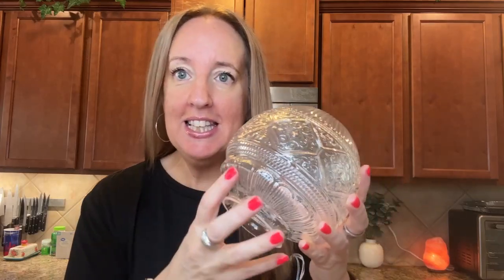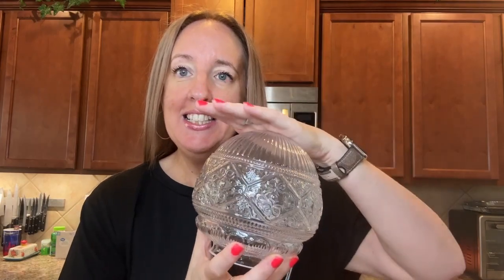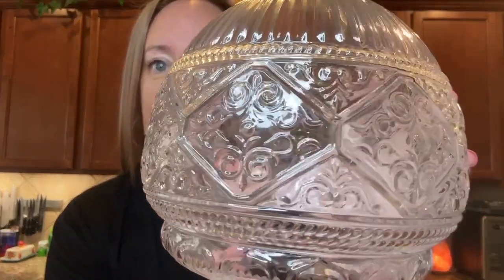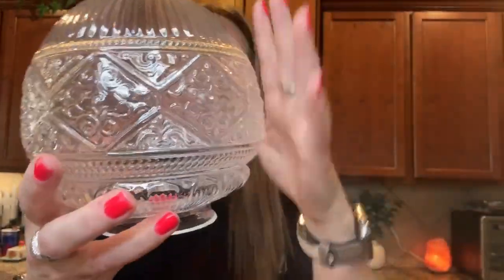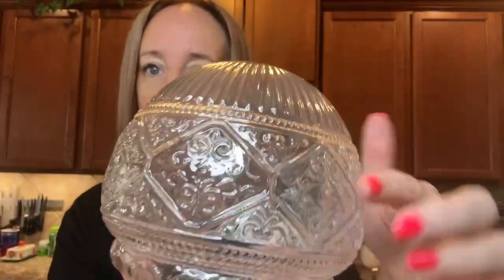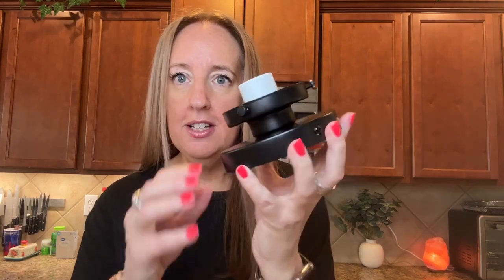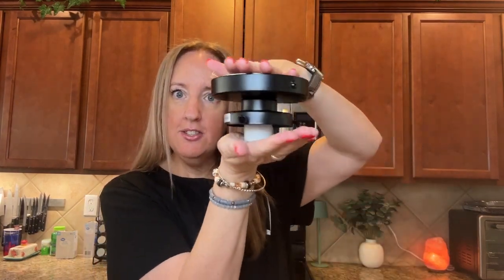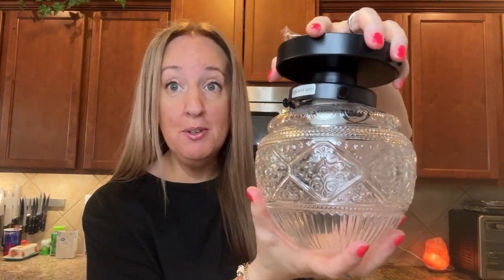Apoto Semi Flush Mount Ceiling Light Fixture Hallway Light Fixture Vintage Globe Glass | Review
APOTO 2 Pack Semi Flush Mount Ceiling Light Fixture Black,Small Hallway Light Fixture Ceiling,Vintage Globe Glass Close to Ceiling Light,Chandelier Light Fixtures Ceiling Mount for Kitchen hall Closet

【Closed Design Globe Glass Ceiling Light】This small ceiling light fixture features a brushed matte black plate and hand-blown closed globe thick glass shade with a unique floral pattern. Therefore, our light fixtures ceiling mount are more stable, sturdy, beautiful, retro, and unique. The closed design makes it difficult for dust to enter, and long-term use does not affect the light transmittance, projecting beautiful light on the ceiling and creating a romantic atmosphere for your home.
【Perfect Size & Wide Application】This black flush mount light fixture has a diameter of 5.91 inches, a base diameter of 4.72 inches, and a lamp height of 7.72 inches, which is the perfect size for various spaces, such as hallways, entryways, closets, children's rooms, Kitchen, dining room, bedroom, foyer, bungalow, bathroom, etc.
【Compatible Bulbs & Dimmable】This hallway ceiling light fixture comes with a standard E26 socket (60W max), allowing you to match any E26 base bulbs of different shapes/colors to create the desired ambiance you like. In addition, these flush mount ceiling light are compatible with dimmable bulbs and dimmer switches for use together. (Note: Dimmer switch/bulb not included)
【Easy to Install】Hardwired. With the US standard mounting back plate and free eco-friendly gloves, an installation kit, and a manual. So It only takes a few minutes to complete this entryway light fixture. "Tips: Please cut off the power before installation and wear gloves when assembling it."
【Packaging and Sincere Service】2* Black Bathroom light fixtures ceiling mount, 2* tool kit, 1* user manual, 1* Eco-friendly gloves, 30 days free exchange or refund, 24 months warranty (accessories can be sent). We will try our best to assist you within 24 hours.